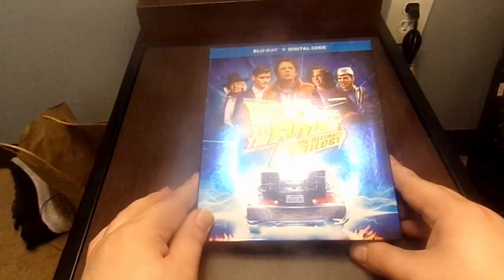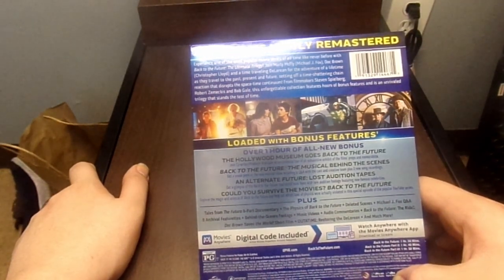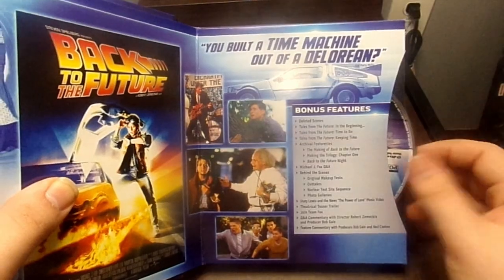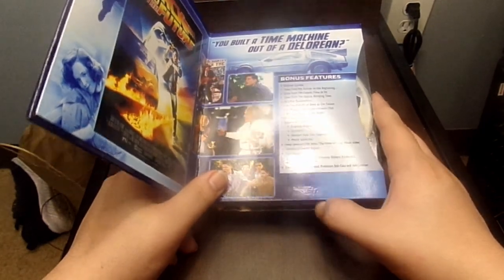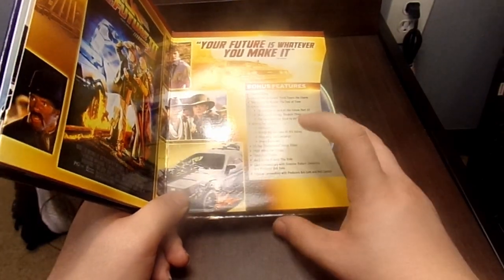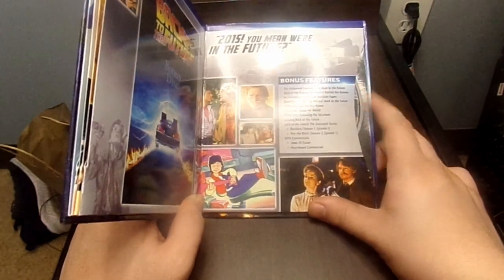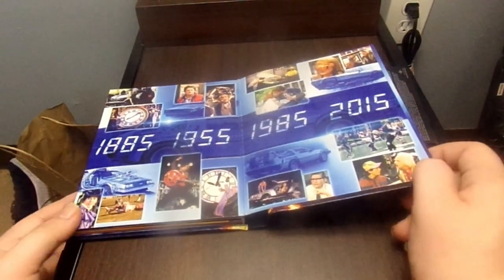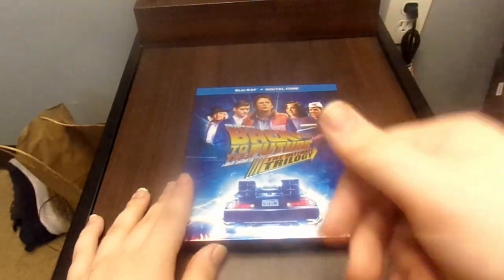BACK TO THE FUTURE: THE ULTIMATE TRILOGY BLU-RAY UNBOXING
TODAY ON MOVIE TALK THERE GONG TO BE A VIDEO REVIEW/ MOVIE RANKING FOR

STUDIO UNIVERSAL
MAIN ACTOR MICHAEL J FOX
LINK TO GET THIS TITLE FROM AMAZON